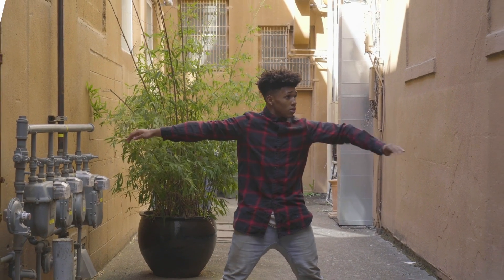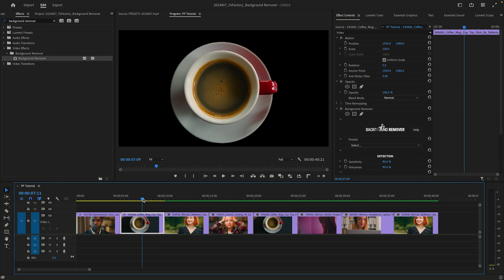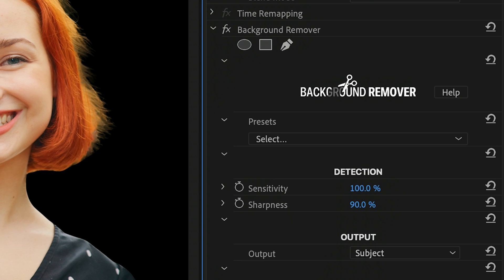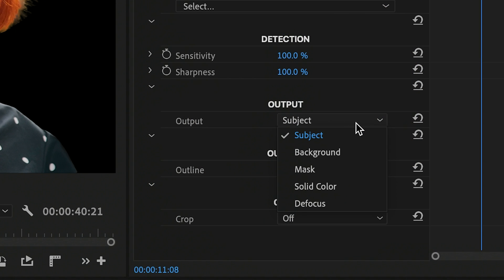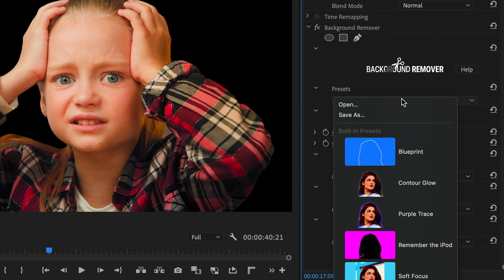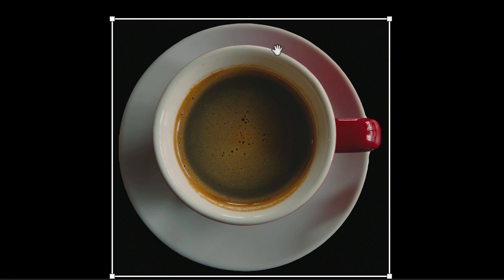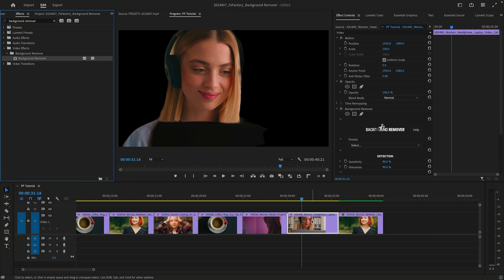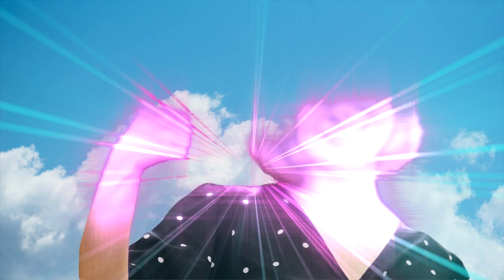AI Background Remover for Premiere Pro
Discover an easy way to remove backgrounds from your videos without a greenscreen with the new Background Remover plugin from FxFactory.

This powerful tool allows quick extraction of subjects from video backgrounds, making your editing process smoother and more efficient.

Whether you're working on a project in Final Cut Pro, Motion, Premiere Pro, After Effects or DaVinci Resolve, Background Remover is versatile as a special effect and a huge time-saver as a utility plugin.

Explore various Output options like displaying only the subject, the background, a black and white mask for matte tracks, or the Defocus feature for an artistic blur effect.

Swap backgrounds effortlessly, apply filters to specific areas, and unlock endless creative possibilities.

Make your videos stand out with Background Remover.